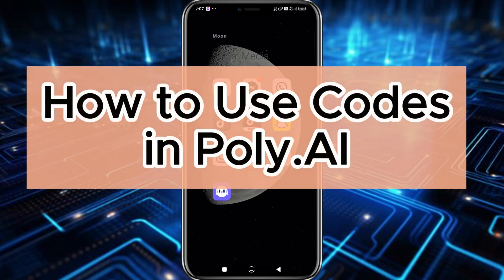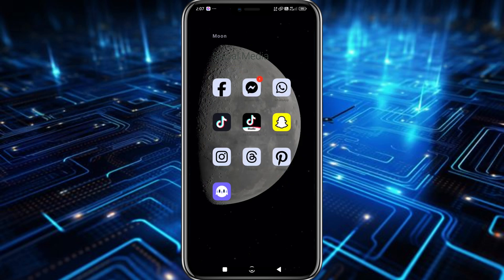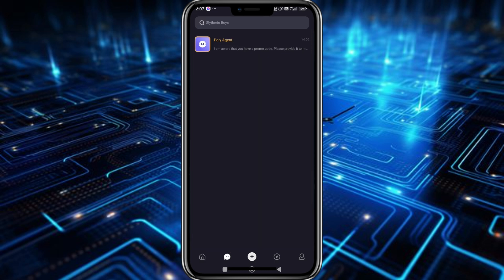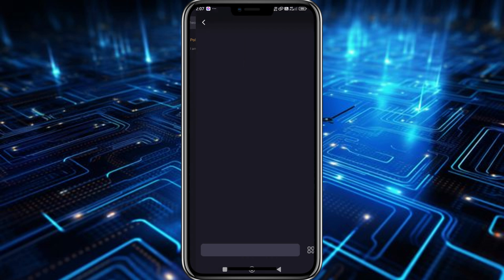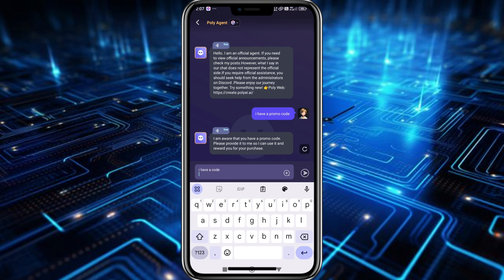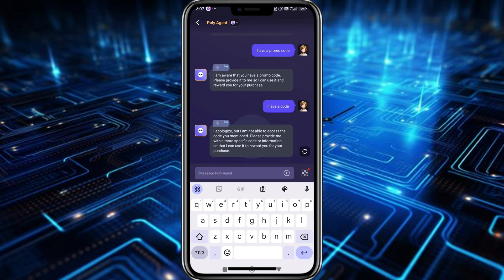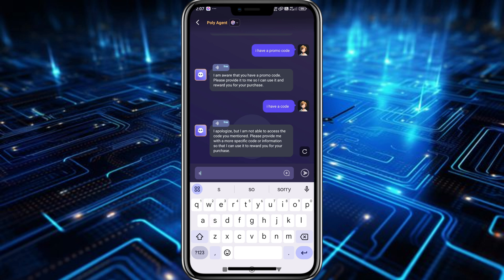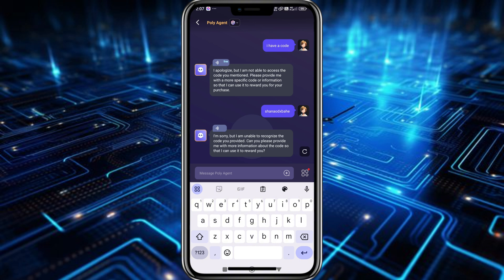How to Use Codes in Poly AI | Quick & Easy!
In this quick and easy guide, we’ll show you how to use codes in Poly AI! Whether you're looking to unlock features, access special content, or enhance your experience, we’ll walk you through the simple steps to enter and utilize codes effectively. Follow along for tips on finding the latest codes and maximizing your use of Poly AI.